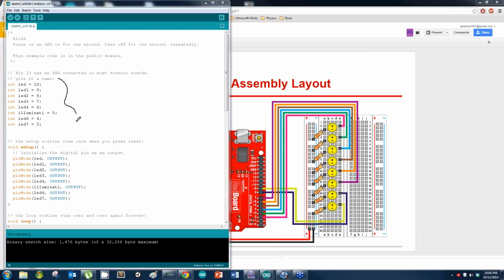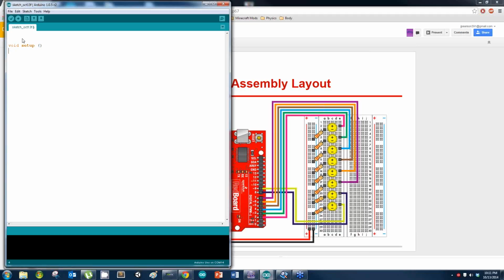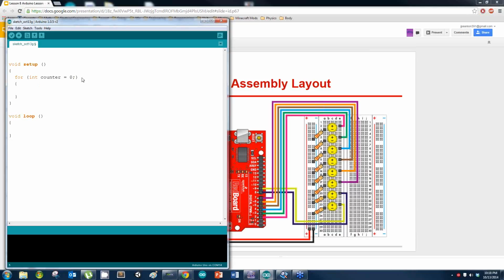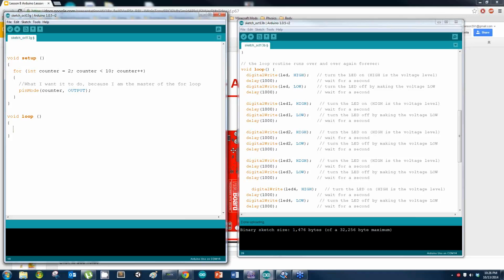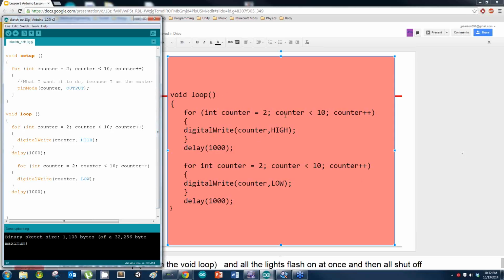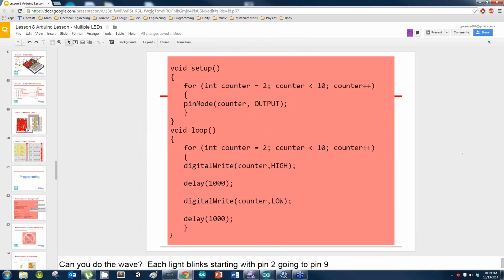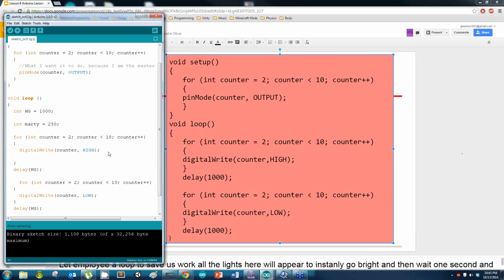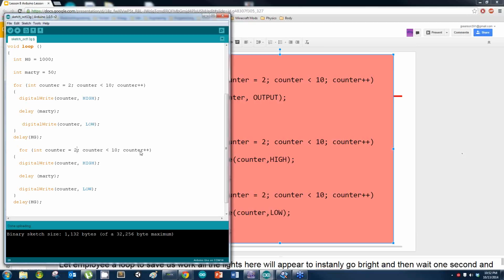2014 10 13 22 04 Young Engineers Of Today